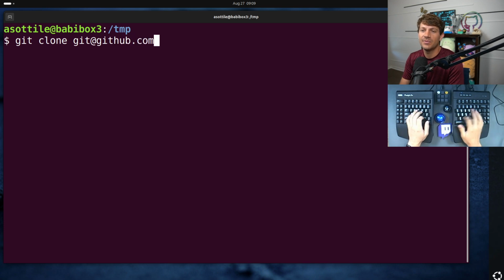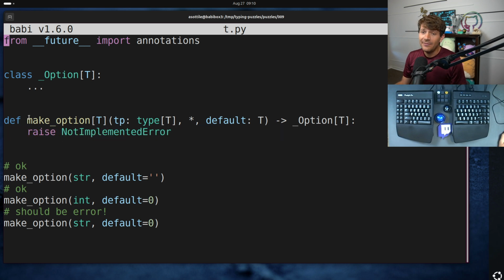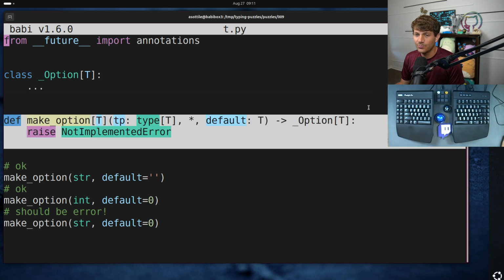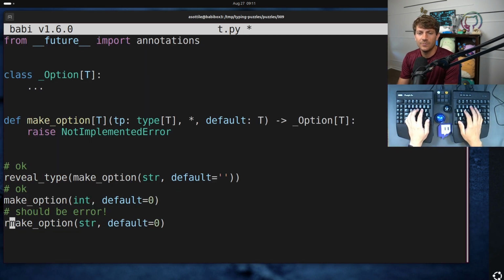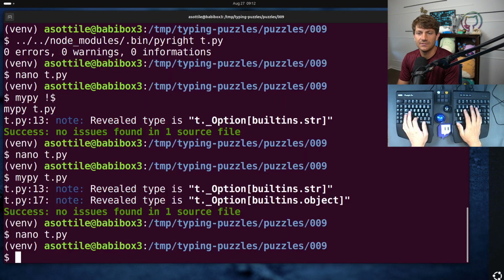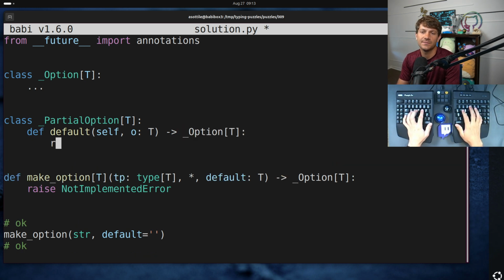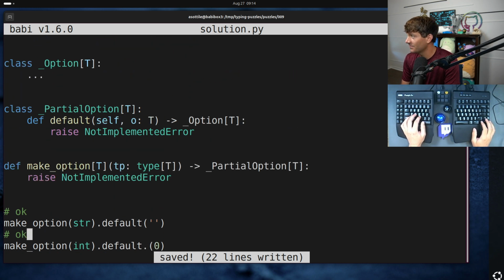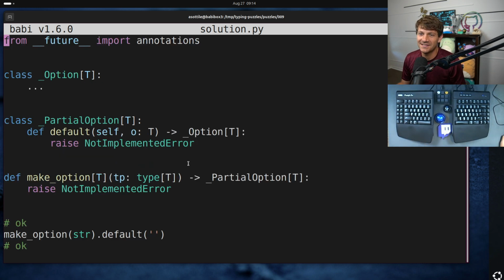I couldn't solve this typing puzzle!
today we show a relatively simple function, but unfortunately I couldn't find a "good" solution to it!  maybe you'll have a better answer than mine :)